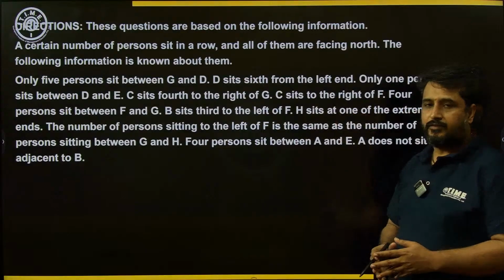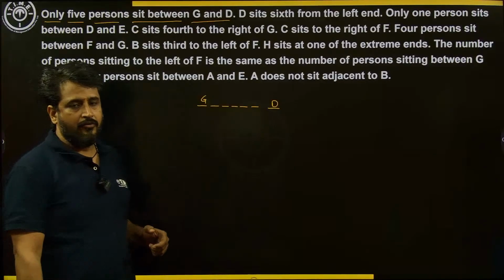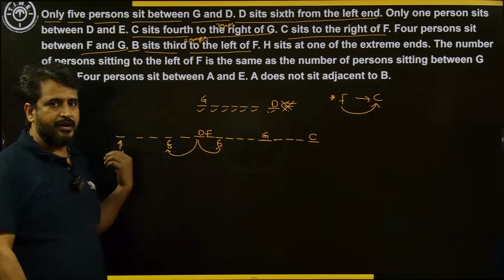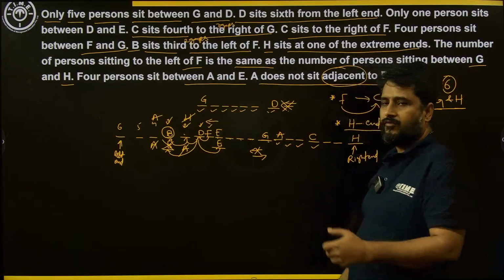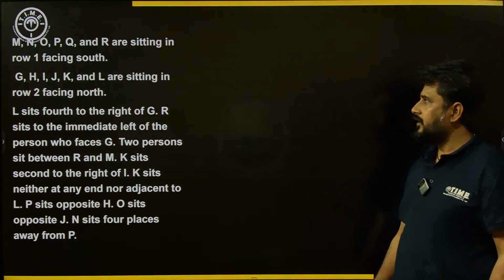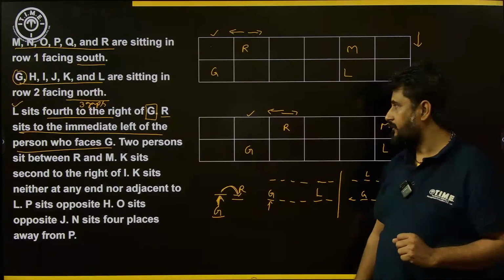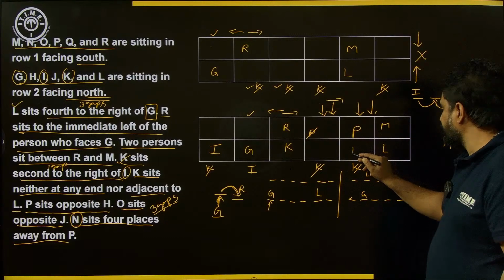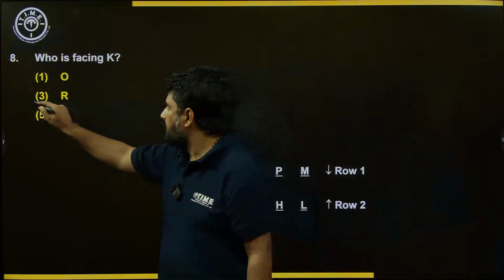Linear Arrangement for IBPS RRB PO and Clerk Prelim Exam | TIME 4 Bank and SSC Exams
Puzzles is the most important topic of the Reasoning Ability Section in every Bank Exam. Maximum number of questions are asked from this topic. The range of questions asked from this topic is 10-25 for SBI and IBPS Exams.
In this video we will discuss sets on Linear Arrangements for IBPS RRB PO & Clerk Exams.

✅ Comprehensive Study Material: Access high-quality content tailored to your exam needs.

MBA: CAT, XAT, MAT, SNAP, NMAT, IIFT, OMET
Engineering: JEE Main, JEE Advanced, GATE
Medical: NEET
Law: CLAT, AILET
Government Job Exams: SSC CGL, Bank PO, RRB, IBPS, RBI
Undergraduate Programs: IPMAT, CUET
State-Level Exams: AP ICET, TS ICET